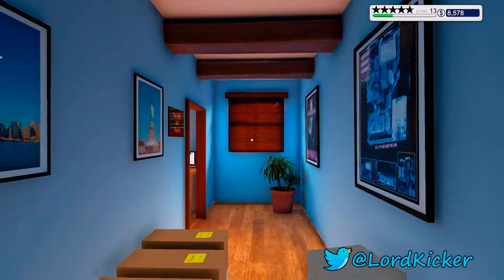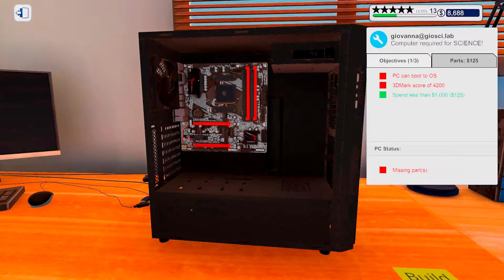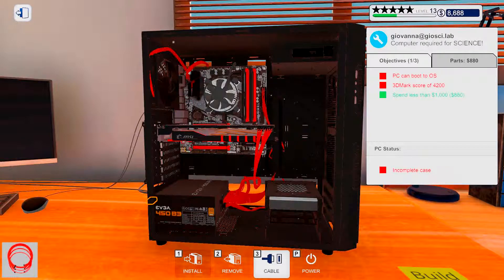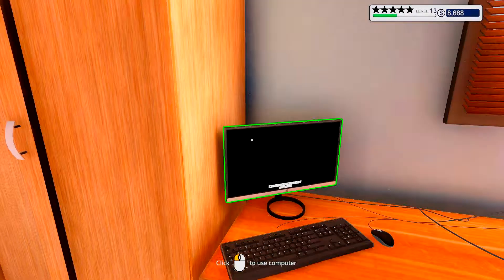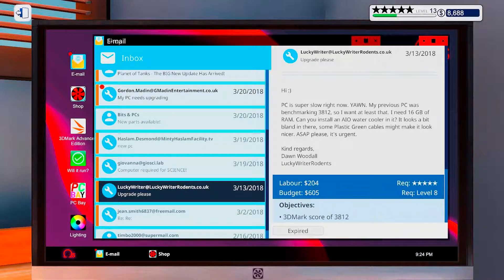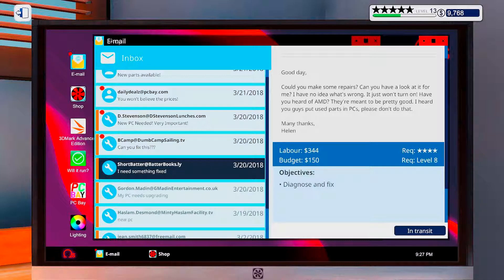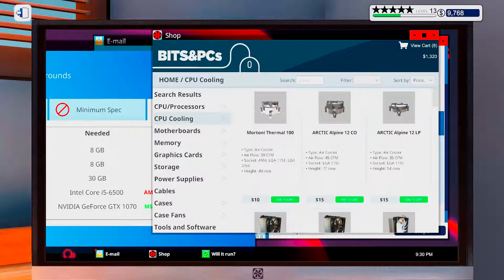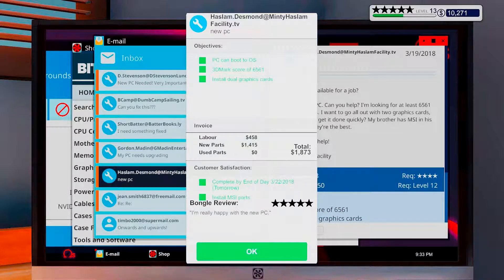Let's Play PC Building Simulator EP168 Dual GPU